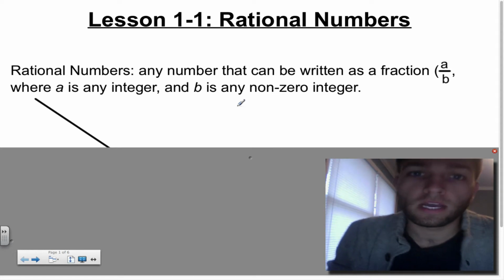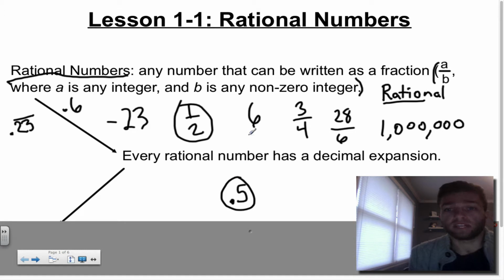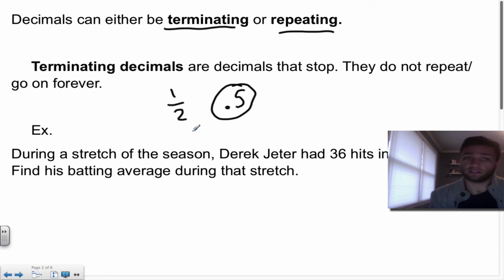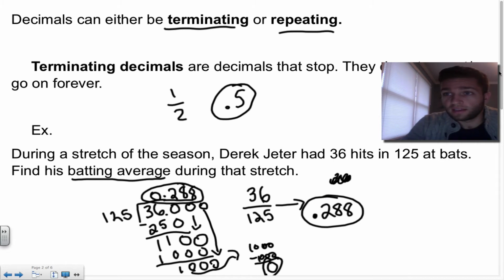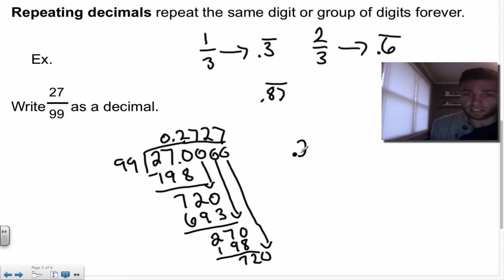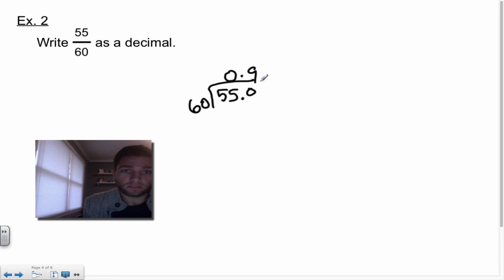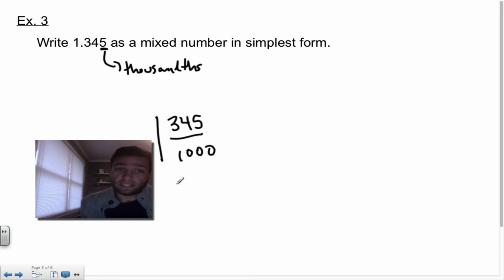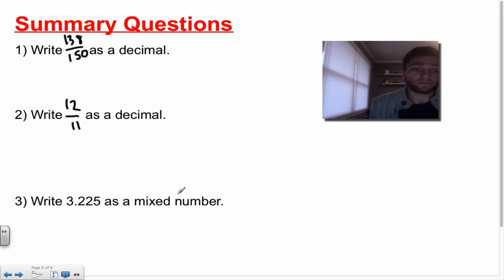Lesson 1-1: Rational Numbers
Mr. Carapezza’s flipped lesson on writing decimals and equivalent fractions.